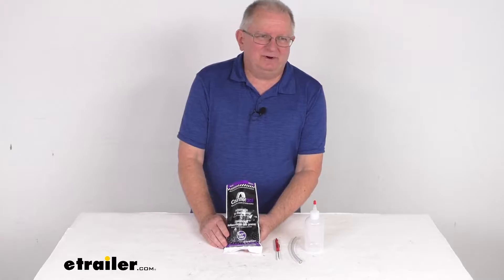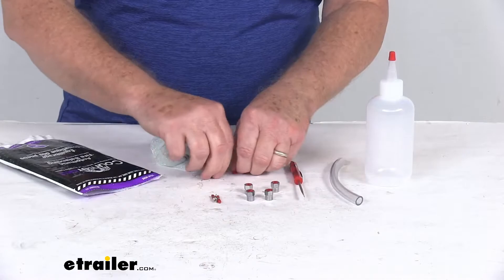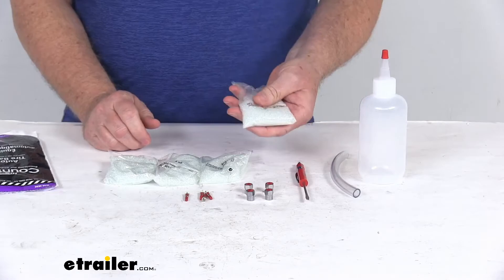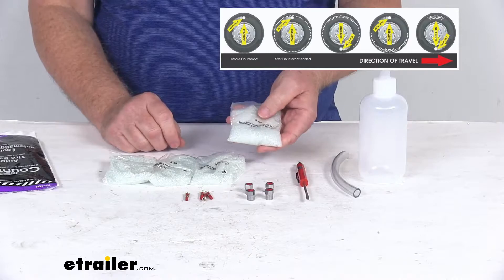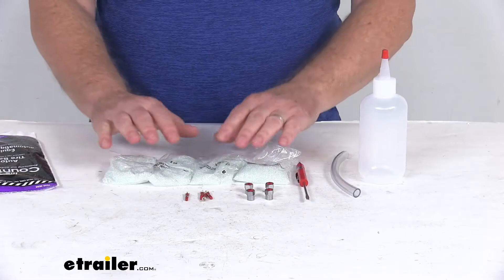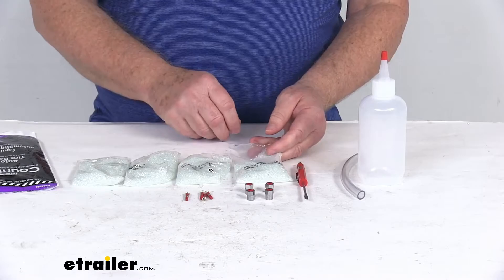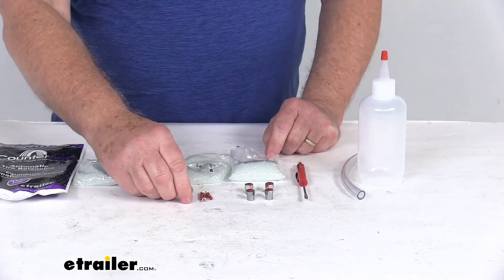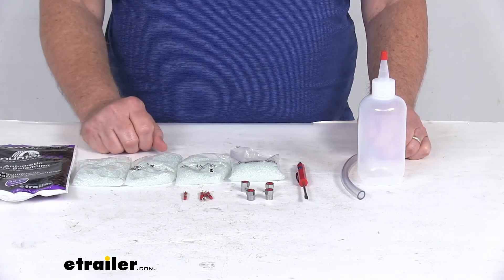etrailer | Detailed Breakdown of the Counteract Tire Balancing Beads for 1/2-Ton Trucks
Hello, everybody, this is Jeff with etrailer.com. Today, we're gonna take a look at the counteract four pack kit of three ounce bags of tire balancing beads for tandem axle trailers and half ton trucks. Now these counteract balancing beads are the economical way to balance your tire wheel, some ways for the lifetime of your tires. And these beads are designed to install inside the tires. Now, I want to zoom in so you get a close look here. Well basically, the bag you'll receive will be like this.

And then you just tear off the top, which I've already done. And then what you'll do is dump out the bag, and we'll go through all these parts here. We'll talk about 'em Basically, it will come with the four, three-ounce bags of balancing beads you can see right here. It comes with the four vortex valve cores. The four self-sealing valve caps.

Right here, it comes with a valve core remover. In other words, this end you can use as a valve core remover, this end's a screwdriver. Comes with the injector bottle, and the tube. Now the beads themselves, they're made of a coated glass sphere. These are balancing beads.

They will not cause any damage to the inner line area of your tire, and they won't clump up regardless of any excess moisture, and they are also TPMS compatible. These are environmentally friendly construction. They are reusable and recyclable. And how the tire balancing beads work, let me just put an insert up there to show you. But basically what happens is once your tire begins to roll, these bags, there's one in each tire, they will break open and the beads will get distributed around the interior of the tire, thanks to Centrifugal force.

And as that wheel continues to spin the heavy spot in the unbalanced tire will pull up and down on your vehicle suspension. And this will cause the beads to shift in the opposite direction of that pole. So the beads will continue to migrate Until, there's enough of them on the opposite side of the heavy spot of the tire to balance out your tire. And these tire balancing beads will continuously and automatically re-adjust the balance of the truck with off-road tires. They will reduce vibration and ensure even wear to help increase the life of your tire and even improves the fuel economy. Now, these are a very easy installation. All you need to do is just throw the, one, one of these bags into each tire. And then, after the tire is removed from the wheel, then you'll just throw these on the inside or the other way is you can inject them into the valve stem, using this included bottle with this tube right here, the beads will remain inside the tires. They won't come loose to contaminate the environment and they will not cause any damage to your wheels. One note I do want to mention to you is that, if your tire does have internal TPMS sensors, you will need to break down the tire to install these beads. Application again is for three ounce bags and they are designed to work with tandem axle trailers and light duty trucks. How to order the correct amount of beads needed for your application You will get the size of the tires from the sidewall on the trailer of that vehicle, and then match it to the tire sizes that are listed on the product page for that size bag of beads. We mentioned this bag, you can see is three ounce bags. They do sell different sizes, four ounce, five ounce, all the way up to 20 ounce bags. For what you wanna do is, when you go to our website under the part number for that particular size of bag it'll list all the tires this will work for. Now, in order to reduce the possibility of any valve leaks, they do recommend to use these counteract valve cores and the metal valve caps. They are recommended in place of the original valve core and cap. And as you can see, they are included in every bag of counteract beads. These parts are made in the USA. And it is for quantity of four bag, four three ounce bags of beads for four tires. But that should do it for the review on the counteract four pack kit of three ounce bags of tire balancing beads for your tandem axle trailers or half ton trucks..